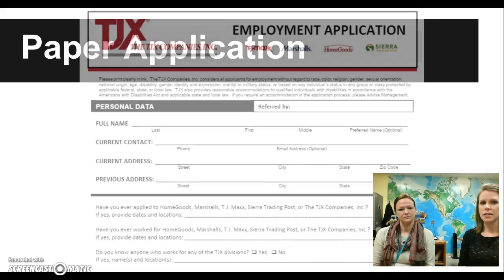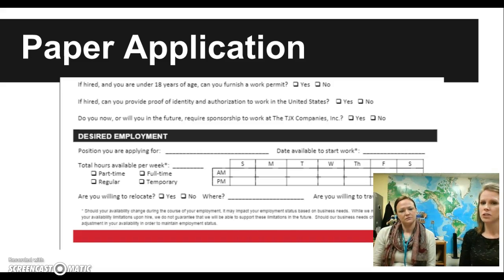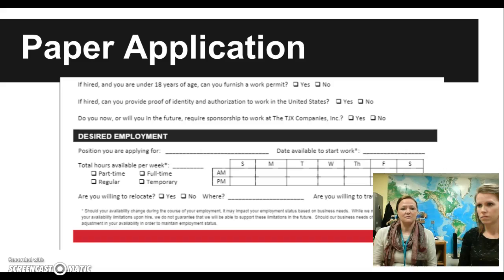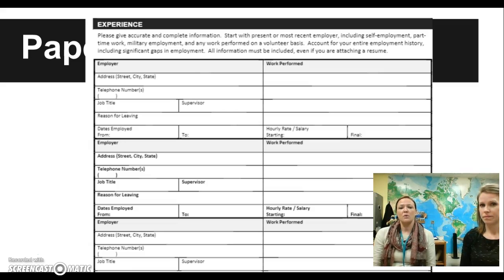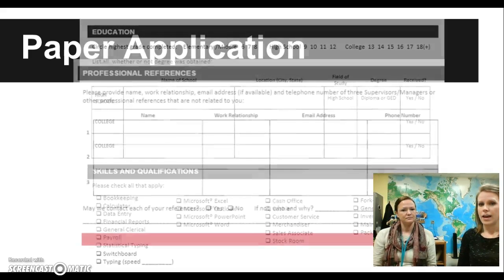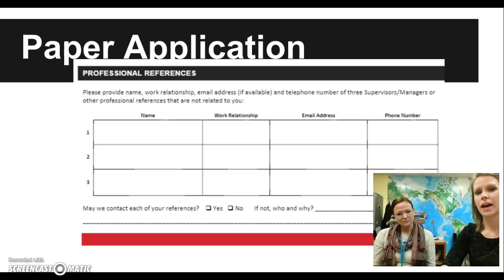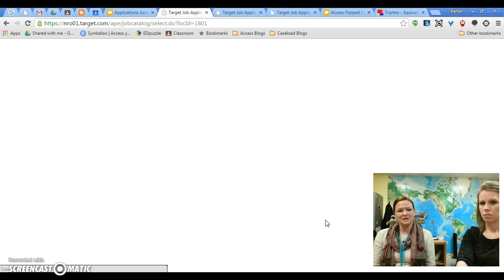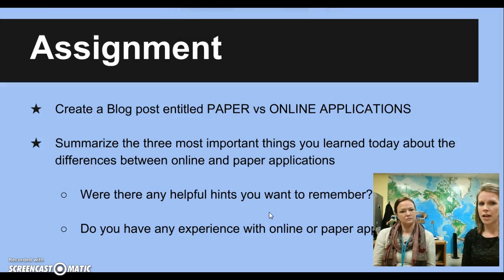Online vs Paper Job Applications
Junior Access